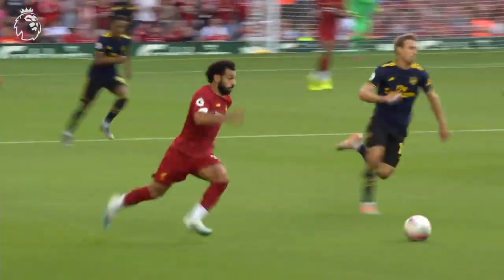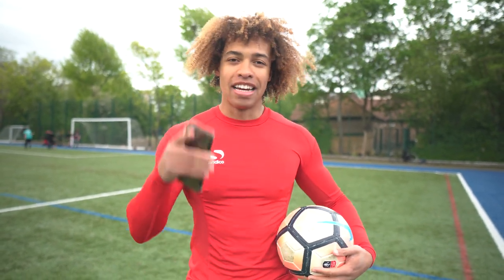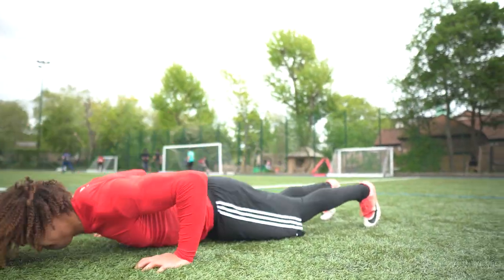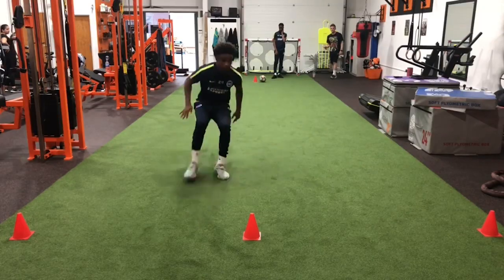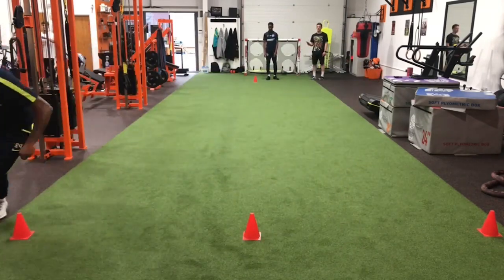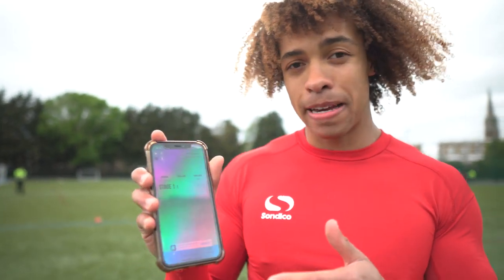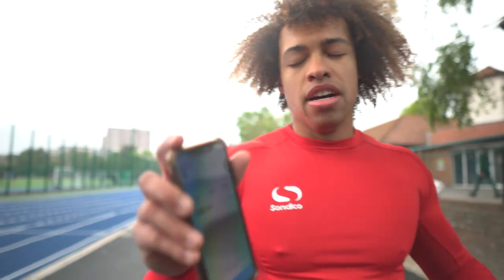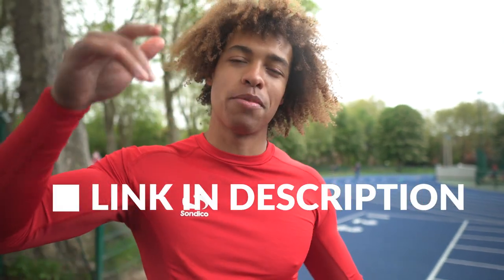I Tried The Premier League Fitness Test - Can I make it Pro?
GET MY FREE TRAINING PLAN / DIET GUIDE!!

This was my first time trying this test! I loved it. Try it out yourselves if you want to improve your athletic ability. For those of you that didn't know Football's been a big part of my life since a young age. Ive always dreamed of becoming pro

This test is the bare minimum fitness standard for the premier league.